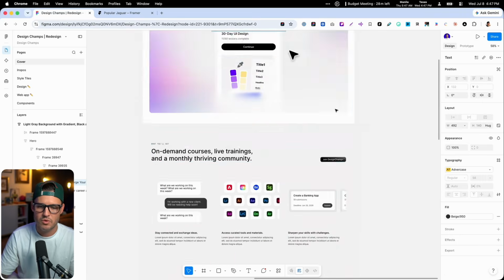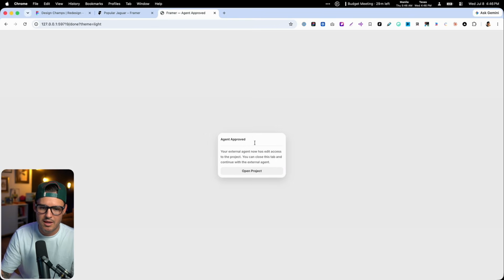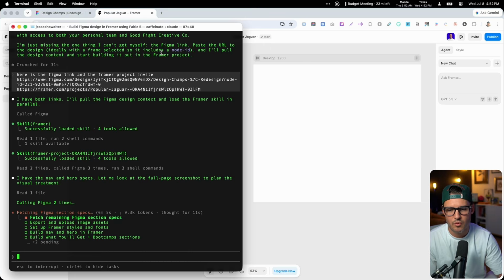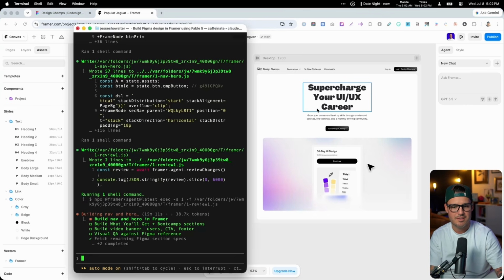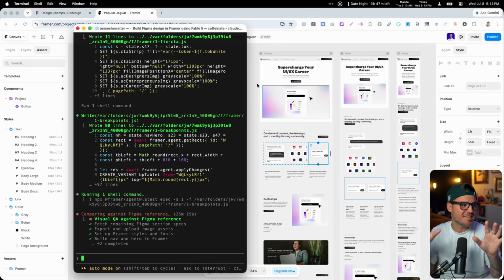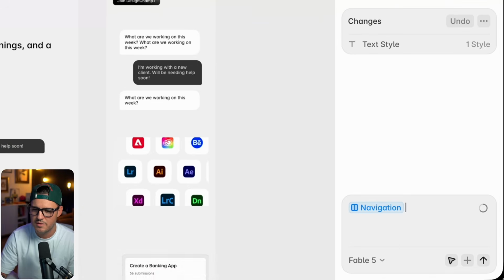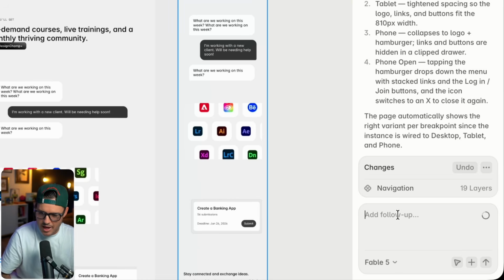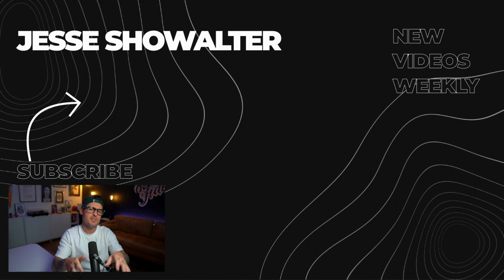Framer + Fable 5: I Built a Full Website in 30 Minutes (Real Workflow)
I built a full website fast with Framer + the new Claude Fable 5 using a real workflow that starts in Figma and ends with a polished, responsive site.

In this video you’ll see how I:

1. Connect Framer to Claude (so the agent can actually do the work)
2. Pull designs from Figma (frames, layout direction, and UI structure)
3. Have Claude generate the system: styles, components, and the full page layout in Framer
4. Switch to Framer’s native Agent (Fable 5) to iterate quickly—tweaks, refinements, and last‑mile changes inside the site

If you’re trying to move from “design file” to “live site” without doing everything manually, this is the workflow.

🏆 Grow your career and level up skills through on-demand courses, live trainings, and a thriving community.: